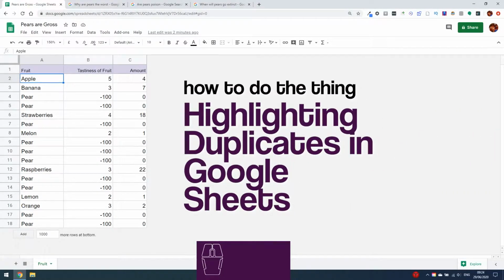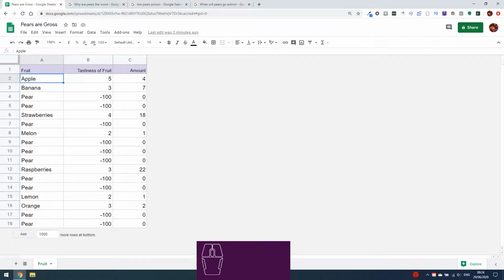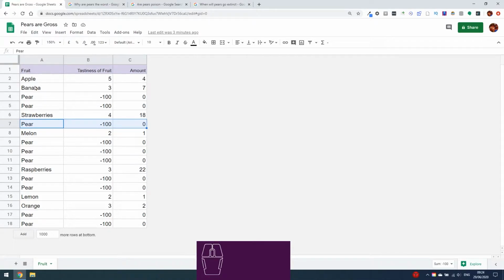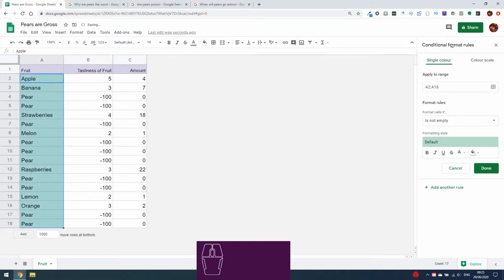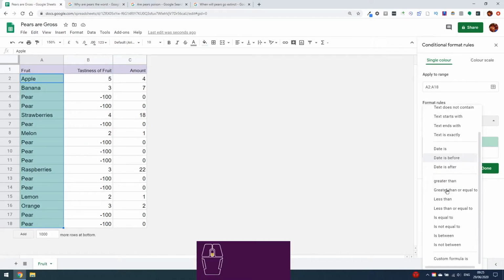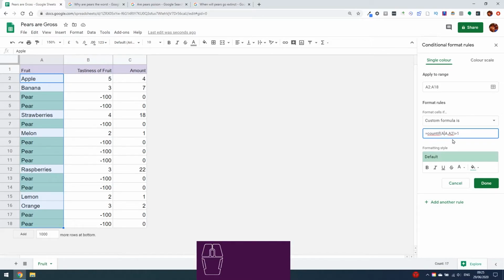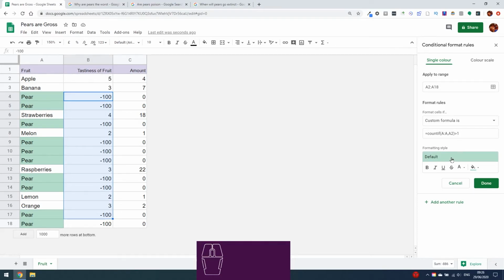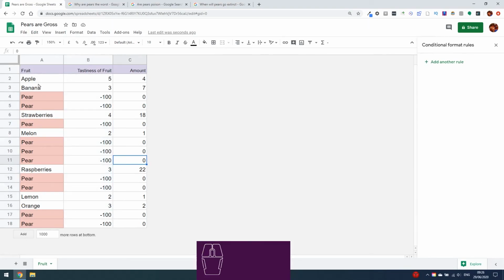How to Highlight Duplicates in Google Sheets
Learn how to highlight duplicates in Google Sheets, using conditional formatting and a hatred of pears.

Follow for more guides on how to use Google Sheets and other tutorials.

Let me know if you want a tutorial about something specific.